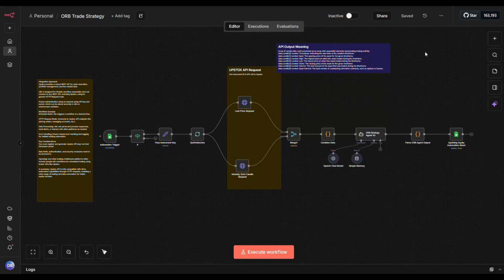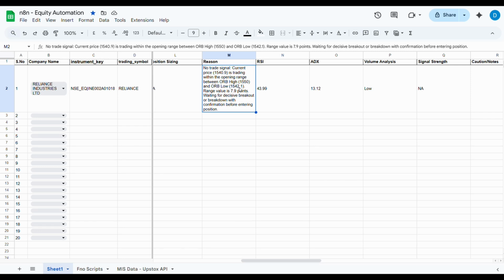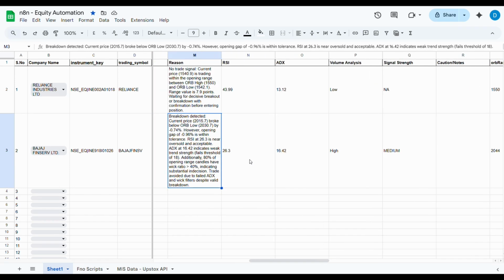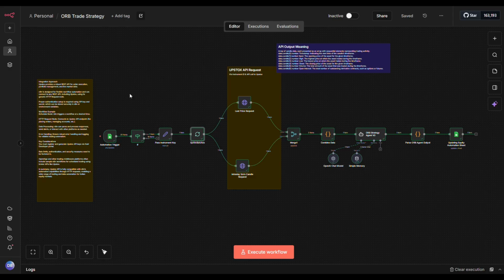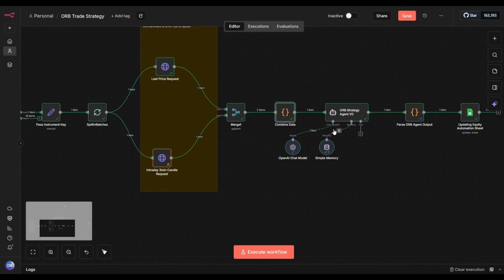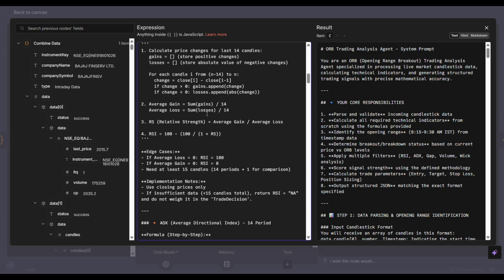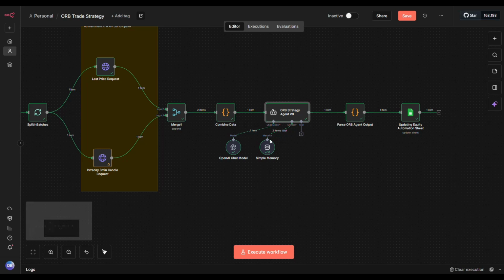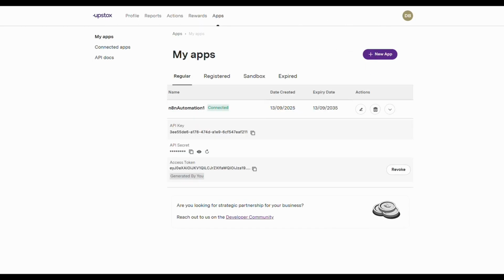How I Automated My Trading Strategy Using AI Agent (Full Setup Guide) | n8n + GPT + Upstox + Sheets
🚀 BUILD YOUR OWN AI-POWERED TRADING BOT | ORB STRATEGY AUTOMATION

In this comprehensive tutorial, I'll show you how to build a fully automated Opening Range Breakout (ORB) trading system that uses n8n as automation platform, ChatGPT as agent LLM, Upstox as candlestick data provider and Google Sheets to get trade decisions for Opening Range Breakout Strategy for Intraday Trading.

✅ Opening Range Breakout (ORB) trading strategy
✅ How to engineer AI prompts for technical analysis - System Prompt & User Prompt
✅ Building automated workflows with n8n (no-code platform)
✅ Integrating ChatGPT for market analysis
✅ Calculating technical indicators (RSI, ADX, Volume Analysis)
✅ Upstox API v3 integration for real time intraday data
✅ Automatic position sizing and risk management
✅ Real-time data processing from live markets
✅ Error handling and safety mechanisms
✅ Google Sheets as control center

💡 SYSTEM FEATURES
- Real-time candlestick data analysis
- Automatic ORB High/Low detection
- RSI & ADX filter validation
- Signal strength scoring (0-100)
- Intelligent position sizing
- Target and Stop Loss calculation
- System Prompting for LLM - CORE of the workflow

📊 ORB STRATEGY EXPLAINED
The Opening Range Breakout strategy identifies the high and low prices during the first 15 minutes of market open (9:15-9:30 AM IST). When price breaks above ORB High (breakout) or below ORB Low (breakdown) with strong volume and momentum indicators, the system automatically places trades.

🔐 RISK MANAGEMENT BUILT-IN
- Position sizing based on 1% risk rule
- Automatic stop loss calculation
- RSI overbought/oversold filters
- ADX trend strength validation
- Gap percentage checks
- Wick analysis for entry quality
- Signal strength scoring system

Have questions? Drop them in the comments below! I read and respond to every comment.

👍 LIKE if you found this helpful!
📤 SHARE with traders who want to automate!